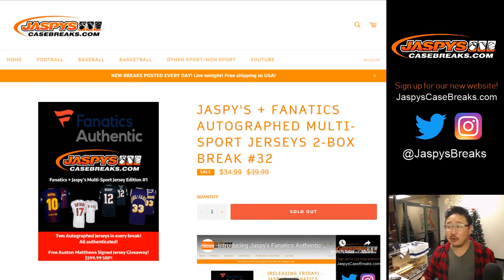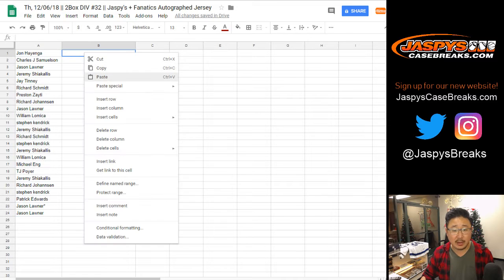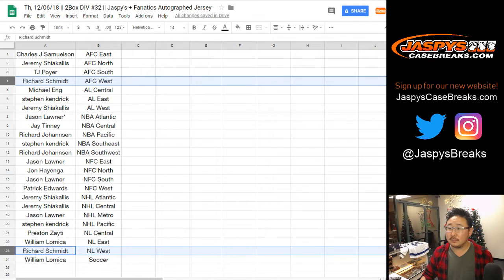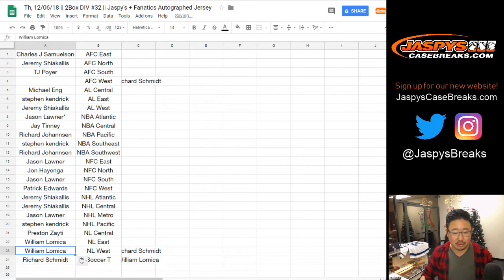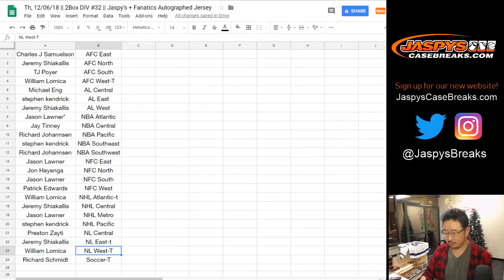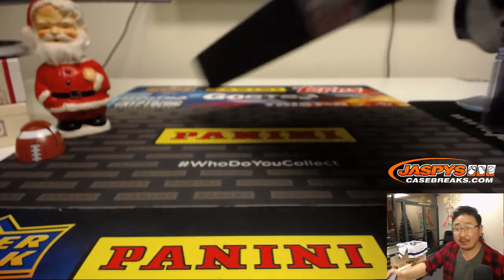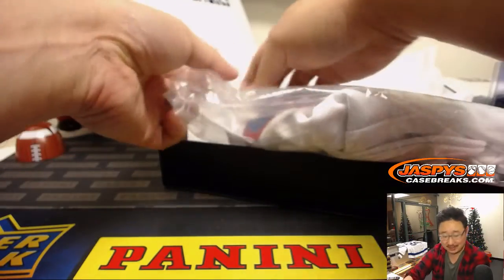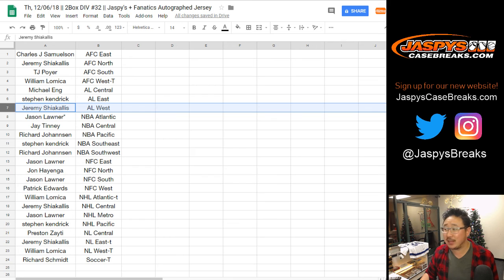Th, 12/06/18 || 2Box DIV #32 || Jaspy's + Fanatics Autographed Jersey